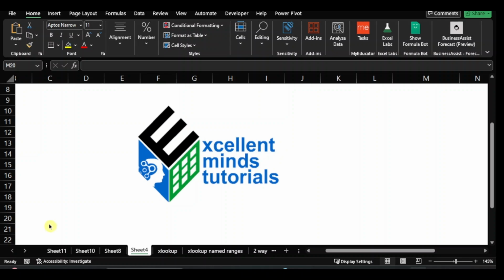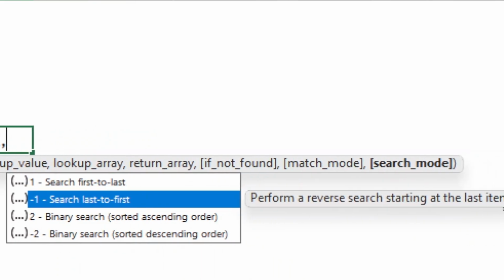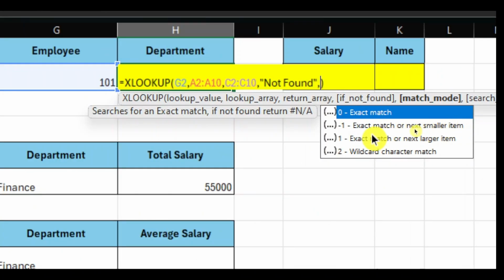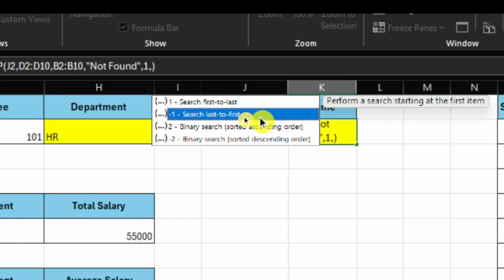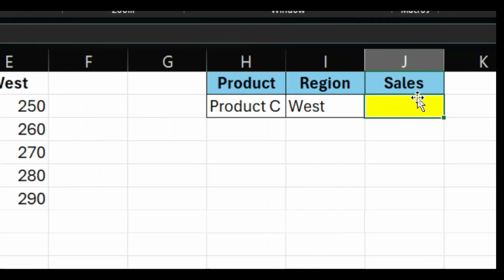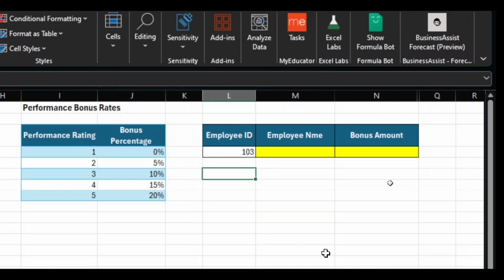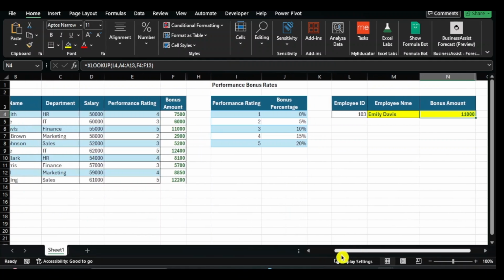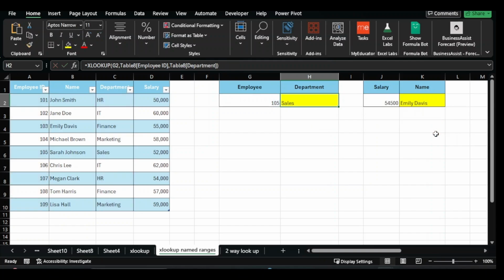Master XLOOKUP in Excel: The Ultimate VLOOKUP Replacement!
This course covers all the must-know features of Excel, with easy-to-follow lessons and hands-on practice. Plus, you can preview lessons for free to see if it's right for you!

Unlock the power of XLOOKUP in Excel and take your data analysis to the next level! In this tutorial, we'll dive deep into how XLOOKUP works, why it's better than VLOOKUP, and how you can start using it today to make your spreadsheets more efficient. Whether you're an Excel beginner or a seasoned pro, this video will show you how to simplify complex lookups and get more accurate results. Don't miss out—hit play and master XLOOKUP now!